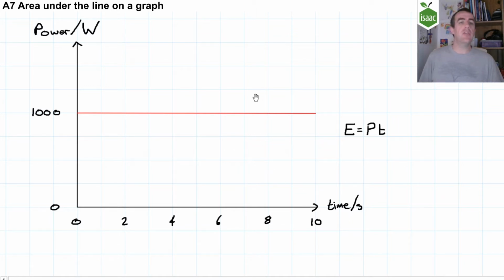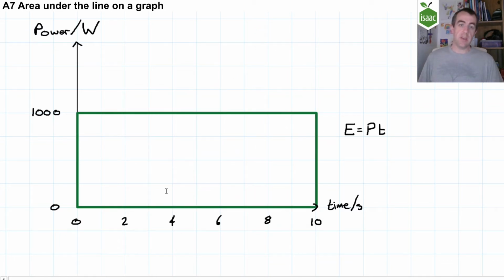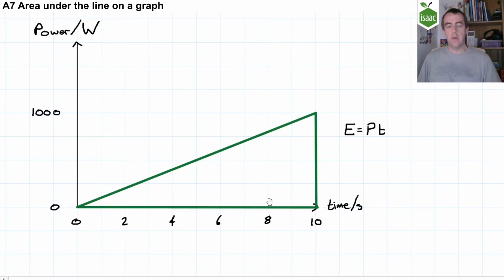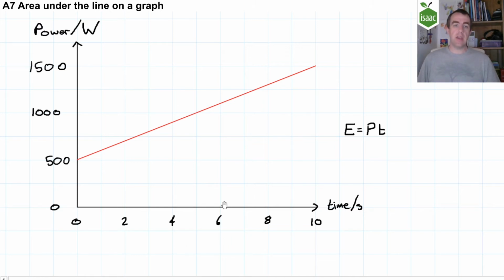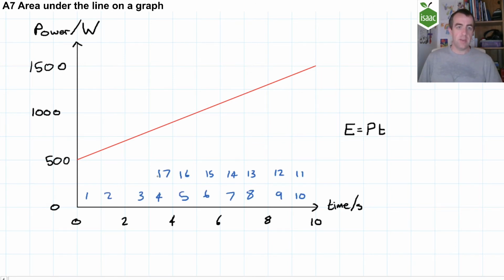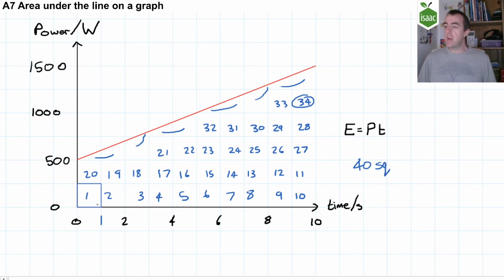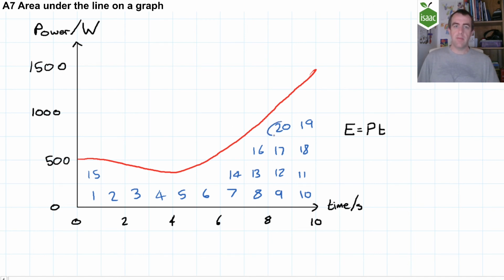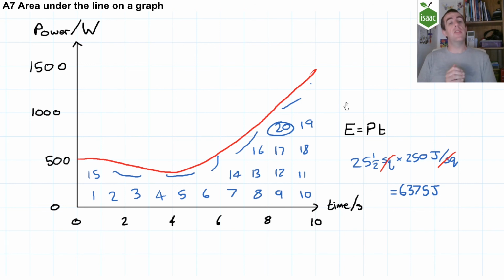A7 Area under the line of the graph | Recorded for Isaac Physics Covid-19 tutorials